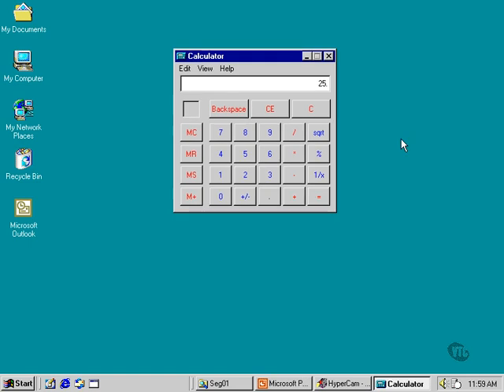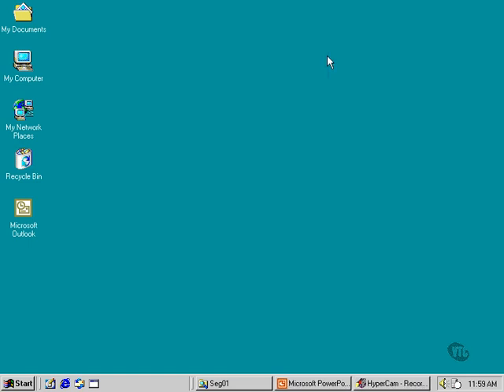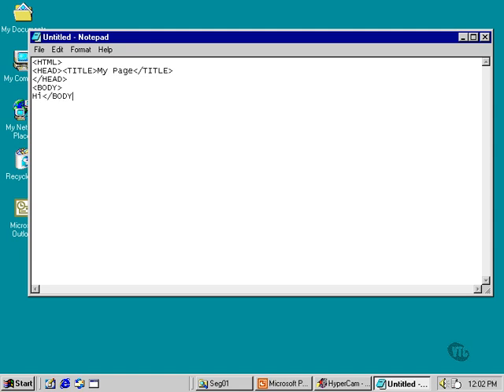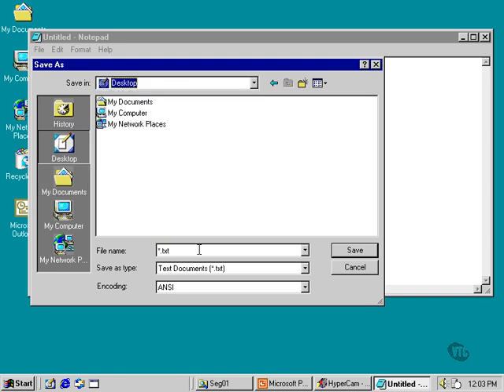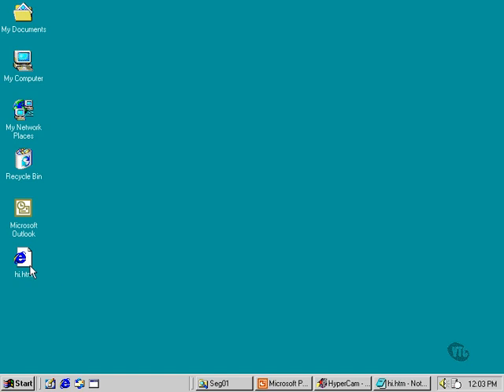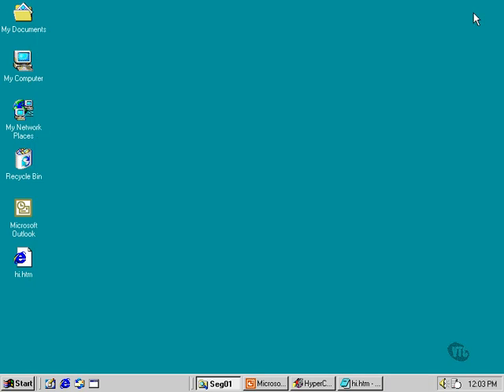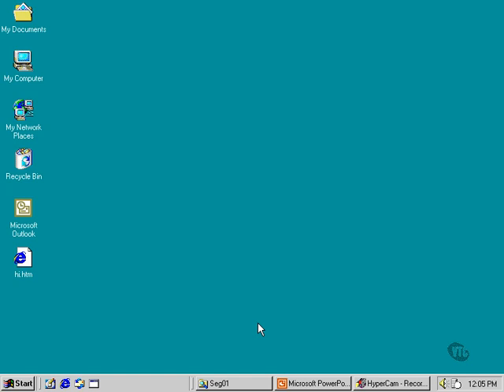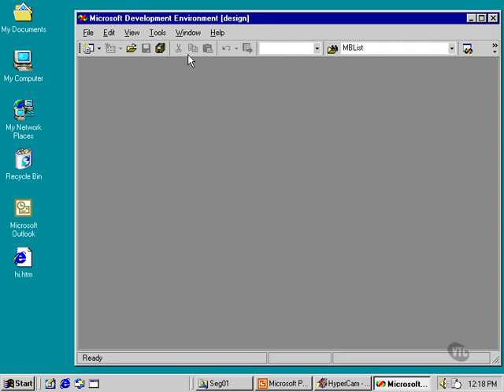.NET 1.3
tutorial